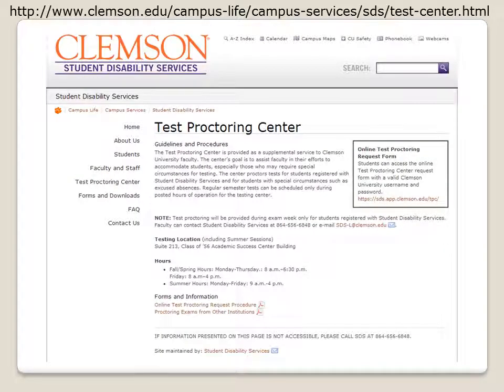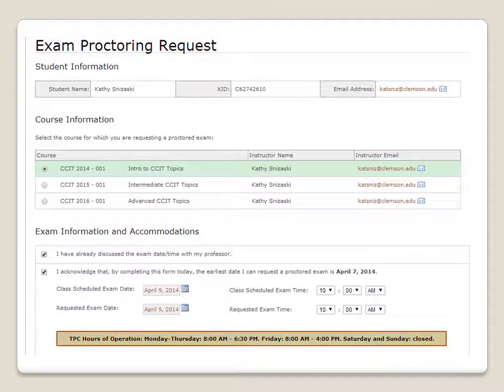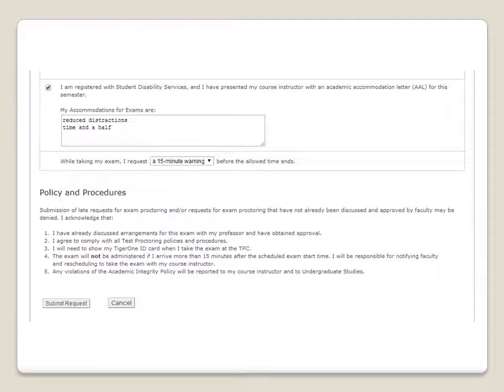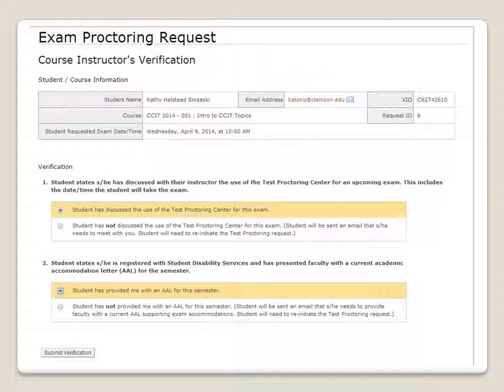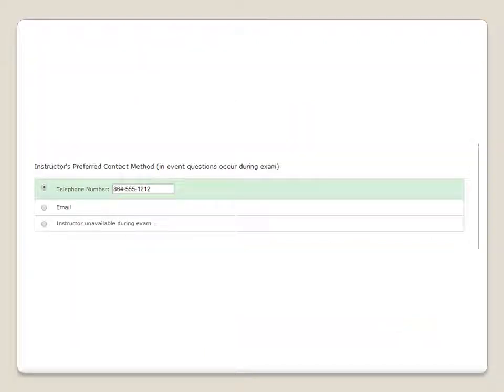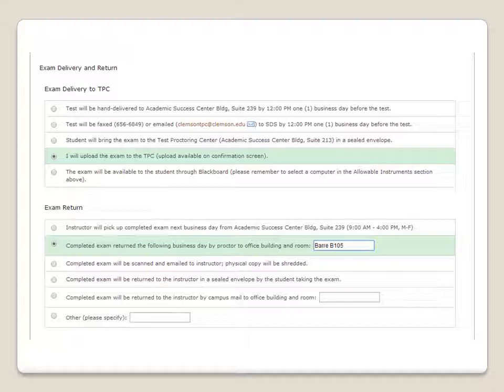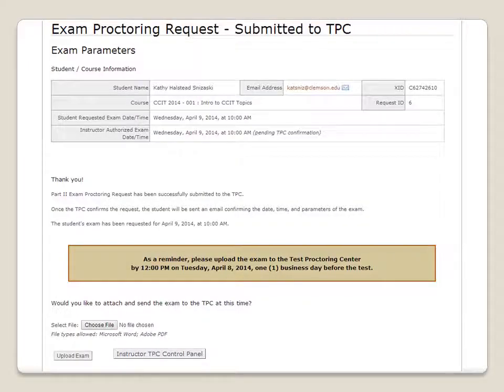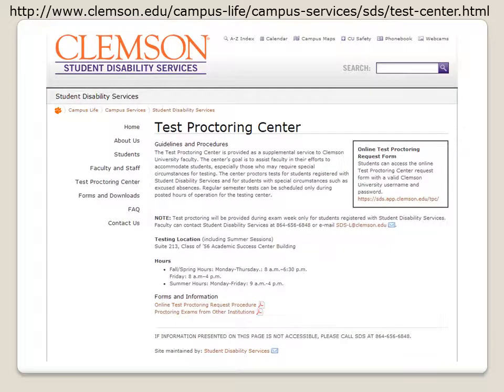Exam Proctor Request Video